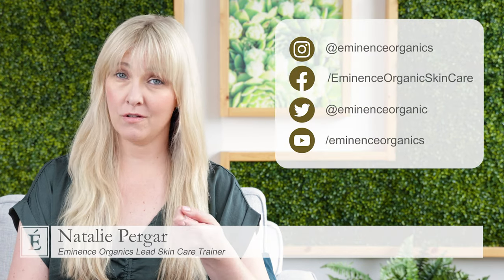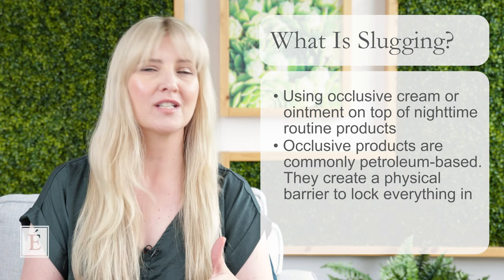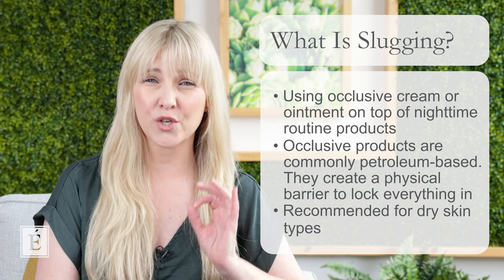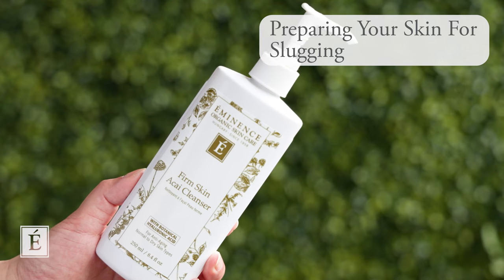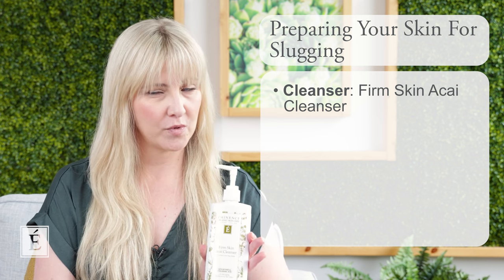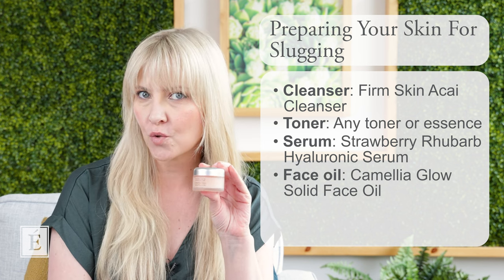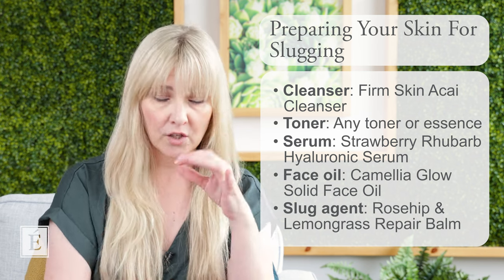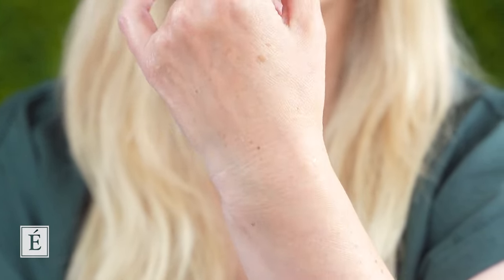How To Slug Your Skin | Eminence Organics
What is slugging? With almost 280 million mentions on TikTok, slugging skin care may be the internet’s favorite skin care hack. But is this much-loved treatment for everyone? Let’s investigate the slugging skin care trend together.

Chapters:
00:00 What Is Slugging?
02:10 When To Slug?
02:37 How To Slug the Right Way
03:48 Preparing Your Skin For Slugging

Rosehip & Lemongrass Repair Balm: This product is no longer available. As an alternative, we suggest the Kombucha Microbiome Leave-On Masque